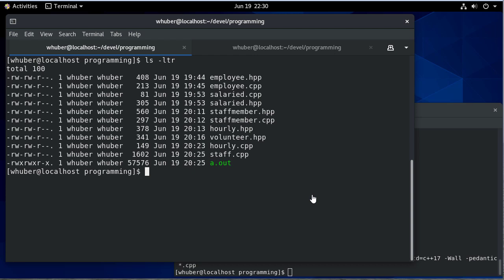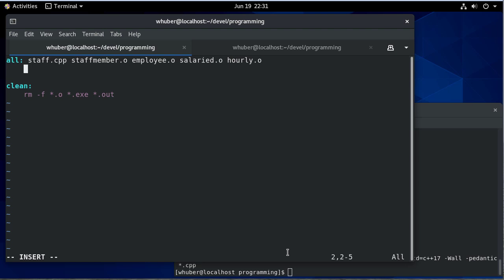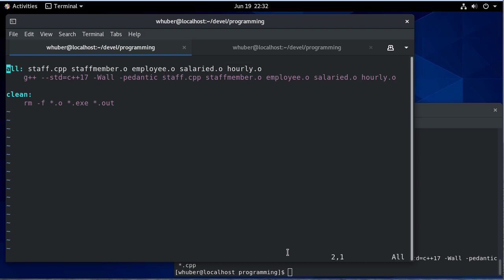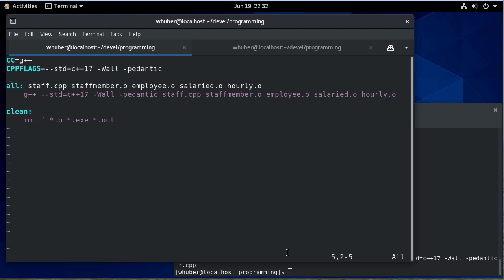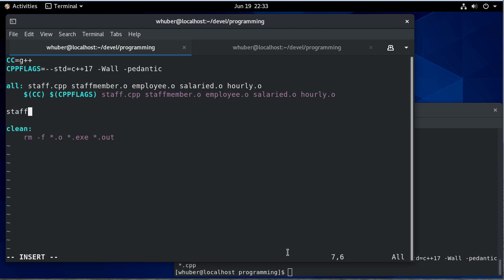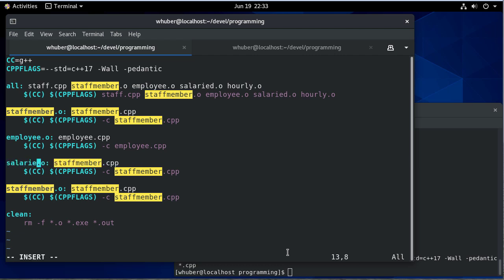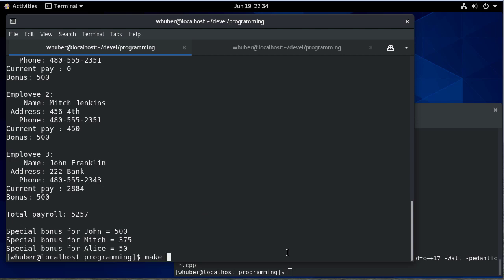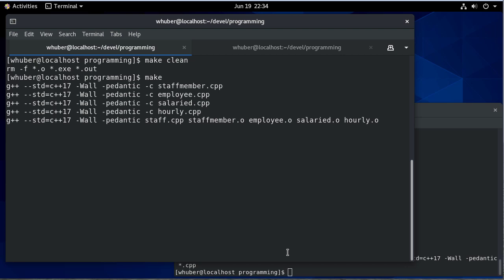Staff Payroll Example Part 4 - Writing the makefile